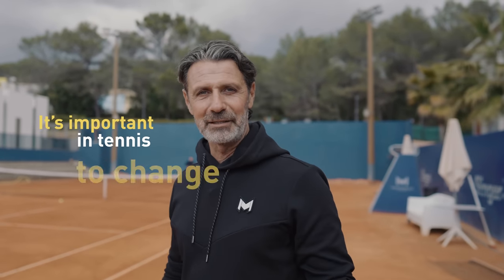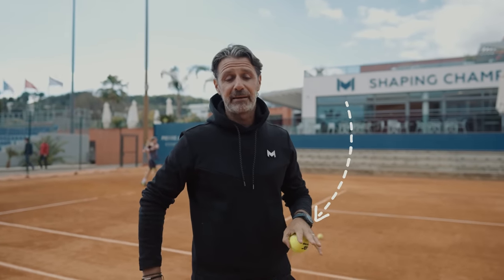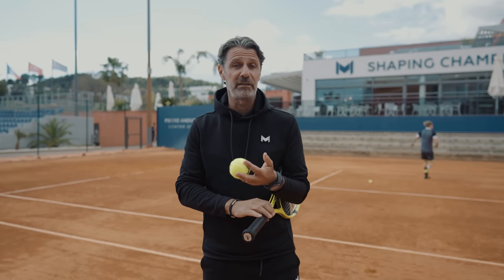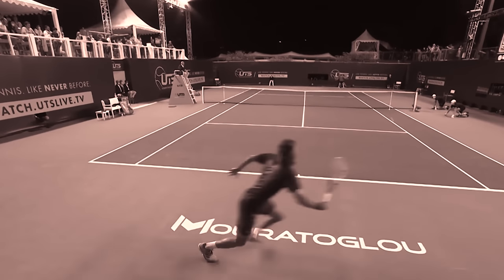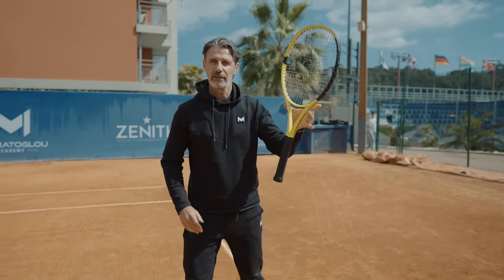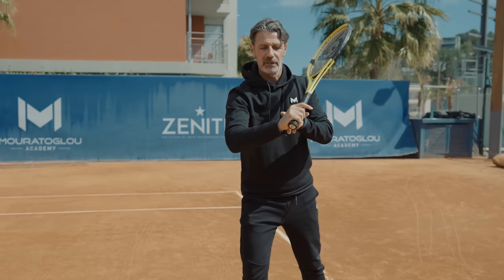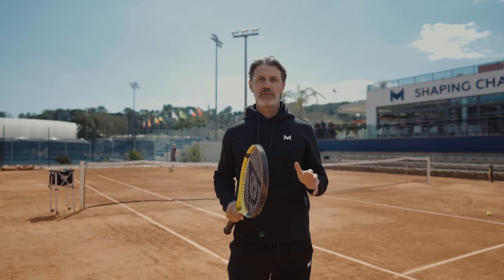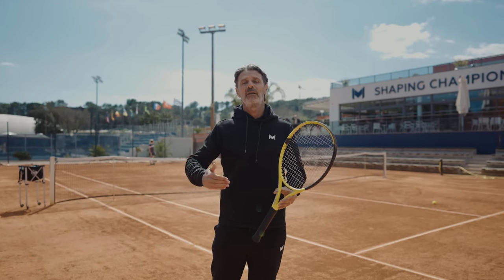The slice backhand: TENNIS MASTERCLASS by Patrick Mouratoglou, EPISODE 4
In this Masterclass, I dive into the art of the slice backhand and what it can do for your game. The slice is effective in many ways. It disrupts your opponents rhythm and it can set up an effective approach that leads you to the net. The advantages of knowing how to hit a clean slice are essential for you to have a wholistic tennis game. If you are out of position, a slice might be your best move. The slice is successful more or less on each surface, which is why you need to know how to use it and when.

That is exactly why such legends as Novak Djokovic and Rafael Nadal were able to add this tool to their game and go to the next level.

During this session, I teach you all of the key elements of how to hit a backhand slice including racket preparation, contact point, foot position, angle, balance and tactical options.

To recap, using a slice can break the pace, change the direction, and help you dictate with your forehand on your backhand side. In today’s game, it’s valuable to counterpunch vs. defend, even with this shot.

Watch and learn how to apply my slice methodology. And of course leave me a comment on how you implement my advices into your game.

Chapters:
0:00 - Intro : a mandatory tool in modern tennis
0:30 - Never imitate Roger Federer’s slice backhand
1:20 - Definition of the slice
2:44 - The slice backhand technique: move forward
3:28 - The slice backhand technique: the preparation
4:32 - The slice backhand technique: the contact point
5:31 - When to use the slice backhand? Three options
8:21 - Don’t use your slice backhand as a defensive shot! (not too much)
9:37 - A very special slice backhand by Roger Federer
11:14 - Conclusion

THE COACH
Patrick